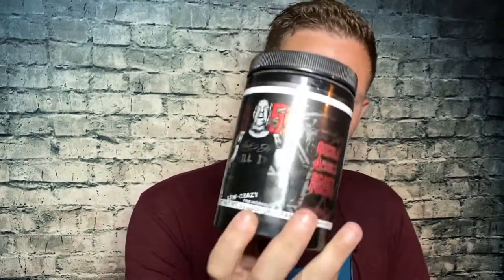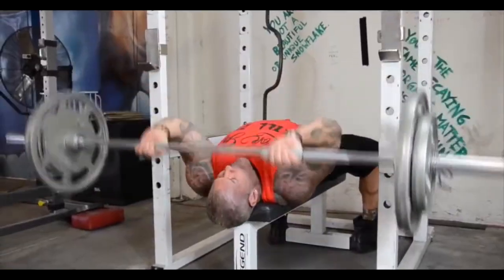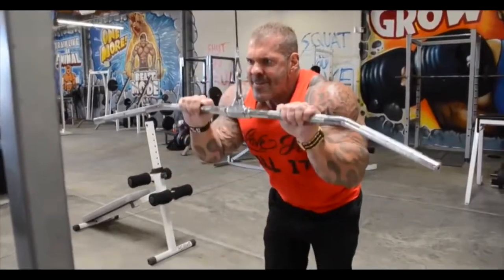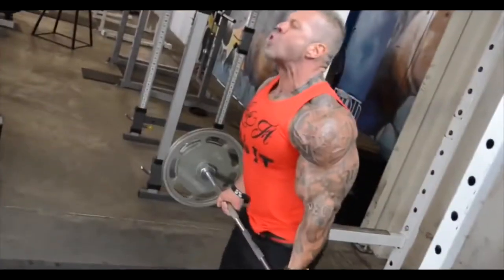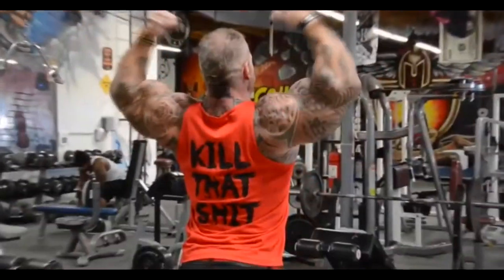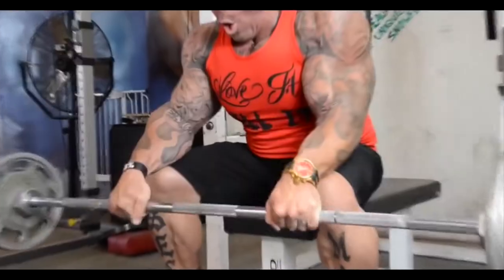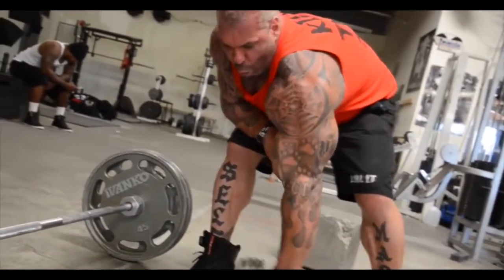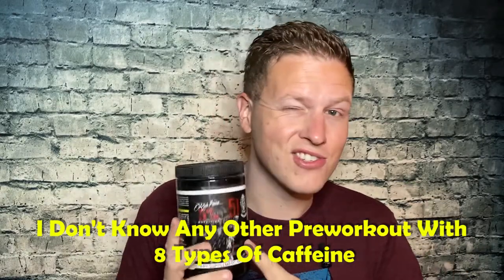Rich Piana 5150 Pre-Workout Review (8 Types of Caffeine)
Hello Friends! Today I want to share my thoughts on rich Piana’s 5150.. his high stimulant pre-workout. I reviewed This product years ago and it was nice to revisit does it.. does it hold up with the pre-workouts of today? have you tried 5150?

"Chirp Wheel+"